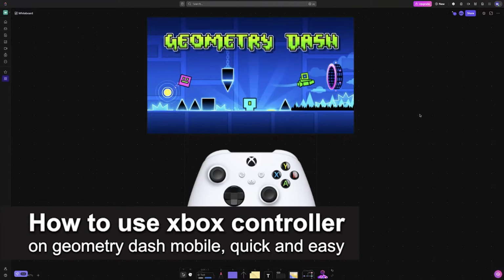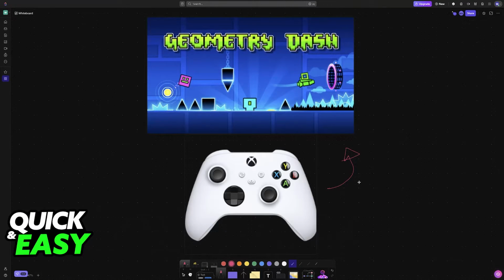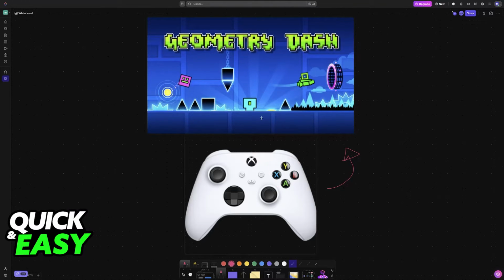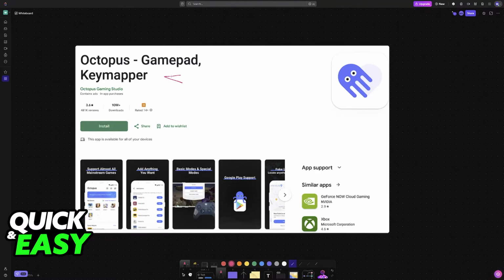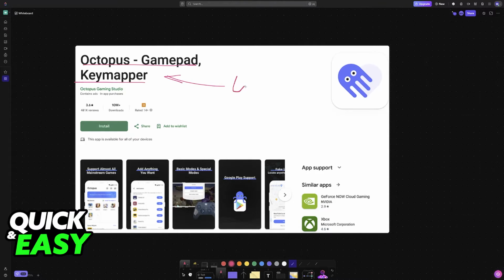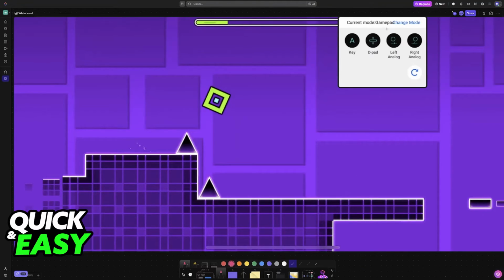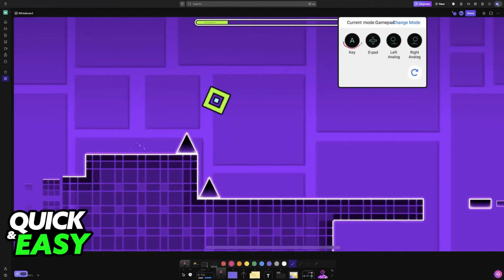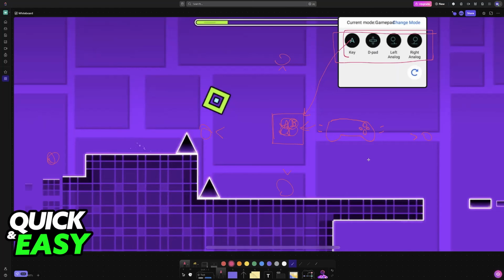How To Use XBOX Controller on Geometry Dash Mobile (2025) - Step by Step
I will solve your doubts about how to use xbox controller on geometry dash mobile, and whether or not it is possible to do this.

I hope I have helped you with the video!